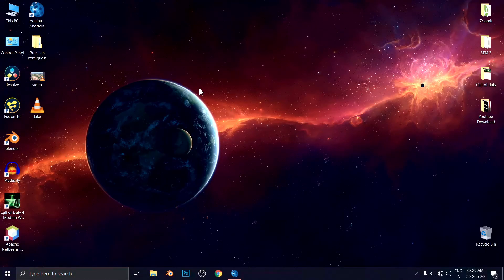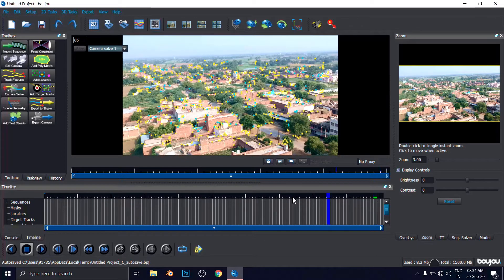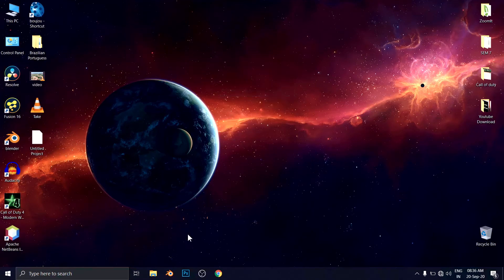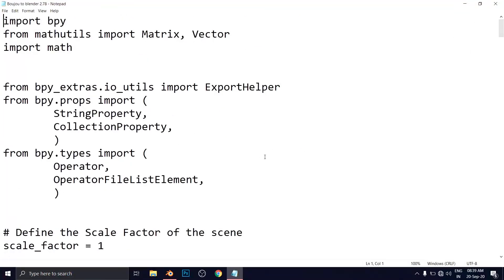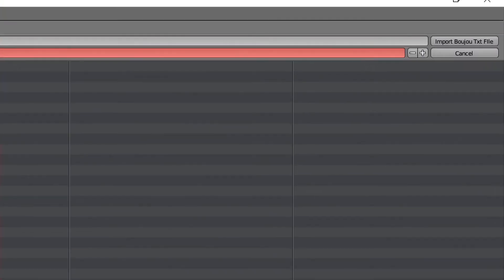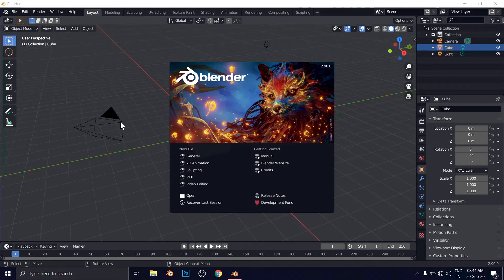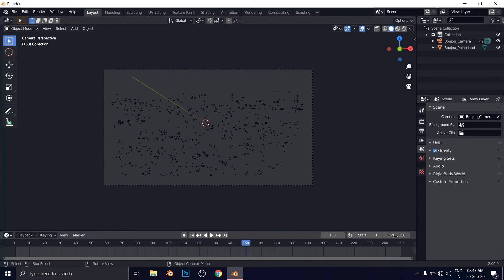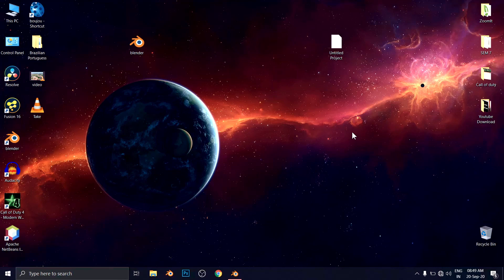BOUJOU to BLENDER 2.90 : Boujou Tacking Data to Blender 2.90 Full Tutorial - 2020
Download Links-
1.

This is a Complete Tutorial on How to Take Boujou Camera Tracking Data to Blender 2.90

0:00 Introduction
0:21 Export Tracking Data From Boujou
4:06 Import Tracking Data in Blender 2.78
10:25 Append in Blender 2.90
14:28 Outro
ABOUT BOUJOU -

Vicon was established in Oxford, UK in 1984 as a management buy-out from the Oxford Instruments Group by Julian Morris with some founding employees and private investors. The privately-owned company flourished and grew from organically generated profits, establishing itself as a world leader in its core business of motion capture and analysis.

In 2001, Vicon’s parent company, Oxford Metrics (LSE: OMG), floated on the London Stock Exchange, making Vicon a subsidiary to a public limited company. Oxford Metrics develops and markets analytics software for motion measurement and infrastructure asset management. To find out more visit oxfordmetrics.com.

In 2004, Vicon acquired Peak Performance Technologies Inc, a motion capture company specializing in video acquisition and analysis. The combined Vicon-Peak business thrived and continues to operate under its core set of values.

In 2017 Vicon then purchased Auckland-based IMeasureU, creator of inertial sensing technologies. Today the two companies are combining the optical and inertial world to enhance the capabilities for the measurement of the human body for diverse applications in sports and biomechanics.

In 2019 Vicon celebrated its 35th anniversary year – and to mark the occasion it captured a record-breaking 35 people.

ABOUT BLENDER -

TAGS -
How To Blender 2.90 & Boujou [Tutorial] [GER]
Boujou 3D Tracking Tutorial - Blender 2.90
Blender 2.90 Boujou Camera Tracking Tutorial (Tracking and Import)
Blender quick tip: import data from Boujou
Camera Tracking Tutorial (Boujou Free Move)
How To 3d Motion Track a Camera with Boujou - Tutorial
[Boujou 5.0 / Blender 2.90]
Blender 2.90 And Boujou 5 Tracking
Boujou Tutorial: Motion Tracking
Advanced Object Tracking in Boujou 5 NEW